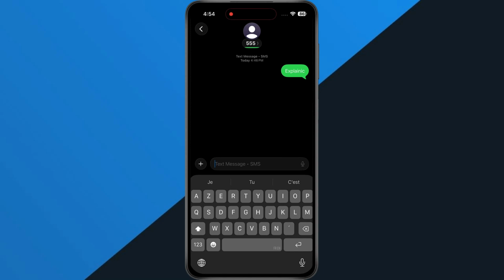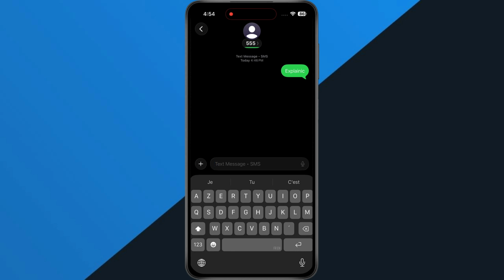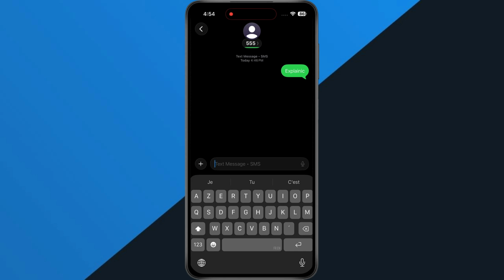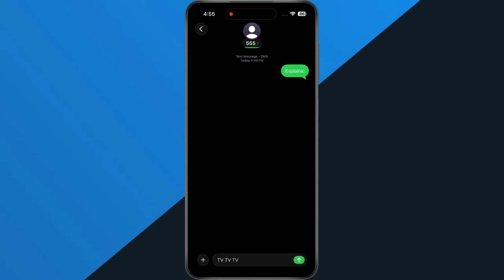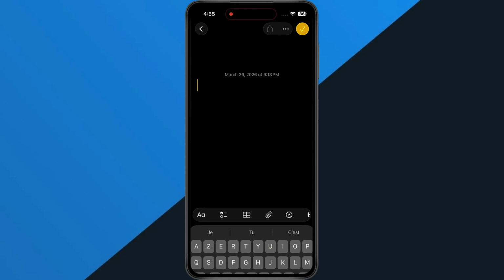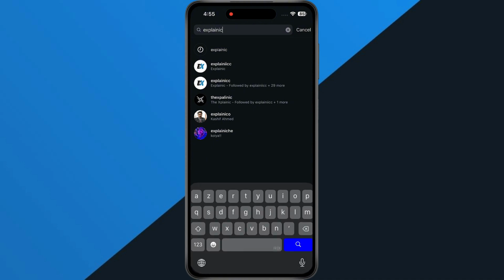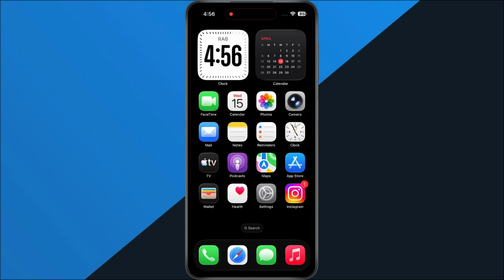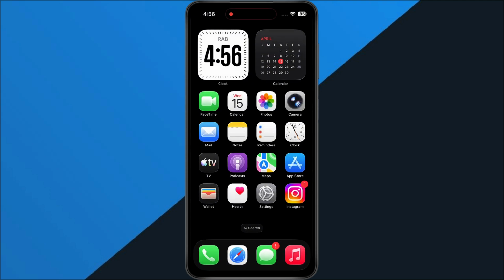How to Close Keyboard on iPhone - Make Keyboard Go Away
In this short video tutorial, i show you how to hide keyboard on iPhone and dismiss keyboard on iPhone in your iPhone or Android phone, This means you will be able to quickly remove or close the keyboard on your screen while using apps like Messages, Notes, Safari, and Instagram without any confusion, by following these simple step by step guide you can easily hide keyboard on iPhone, swipe to hide keyboard iPhone, and fix iPhone keyboard won’t go away issue

If you find this video helpful, Don't forget to like the video and Subscribe to this channel for more iPhone tips and tricks, iOS tutorials, and hidden iPhone features tips and tricks.

Explainic